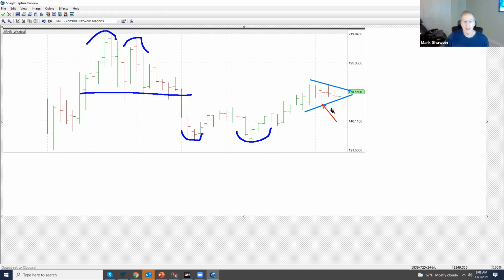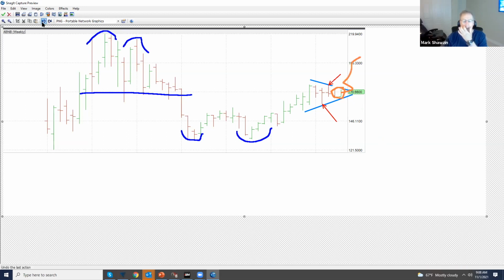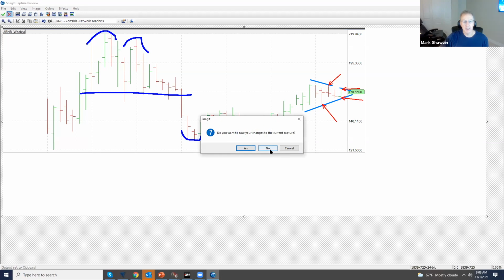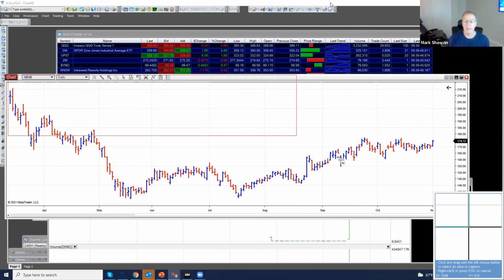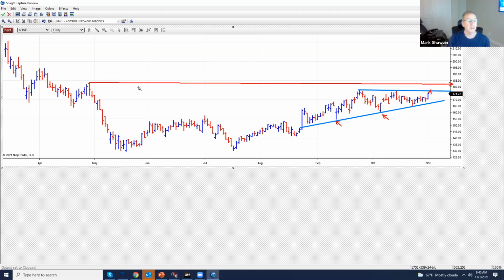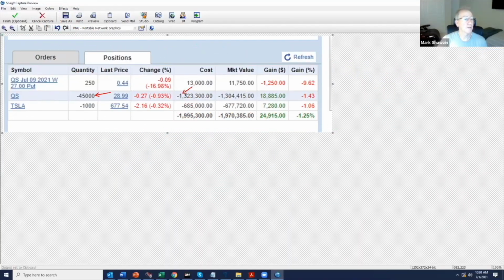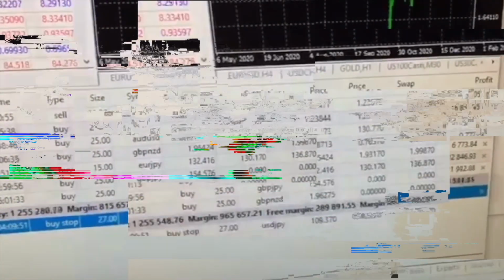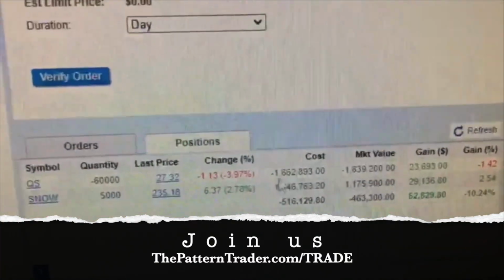A Battle Of 2 Price Patterns: Catching ABNB On A Breakout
I analyse AirBnB in the premarket, then go long on market open, catching a breakout move.